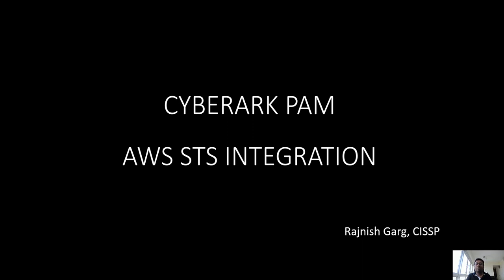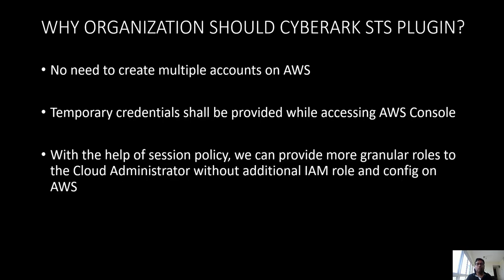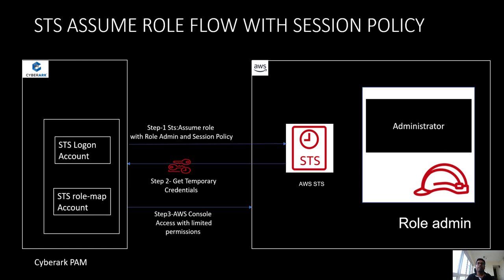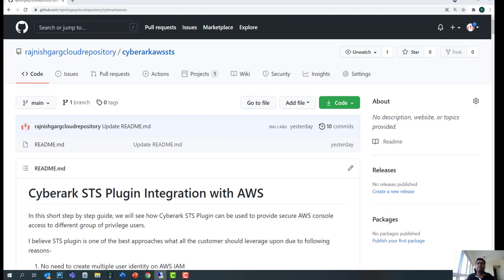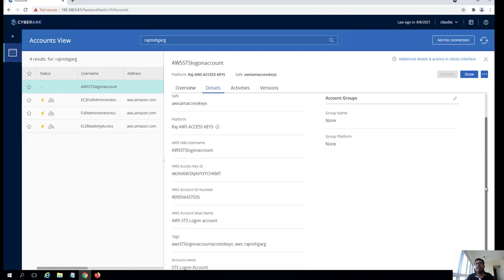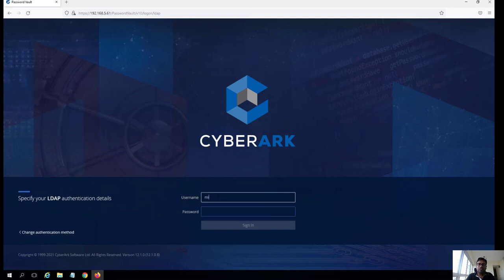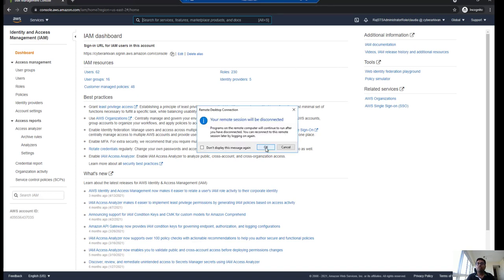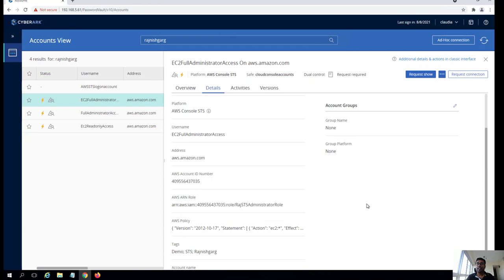AWS Cyberark STS Integration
In this video, we will share how to provide Just in time to your privilege users with Cyberark.
And why  use Cyberark STS plugin, Cyberark STS-AWS workflow with and without session policy and demonstration of 3 different use cases.

And here is the github page for Cyberark AWS STS Integration